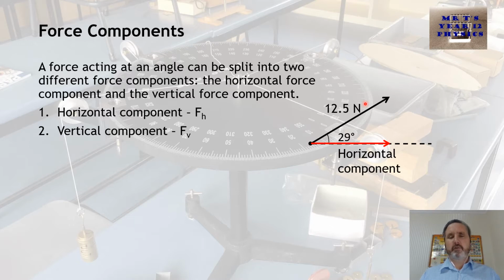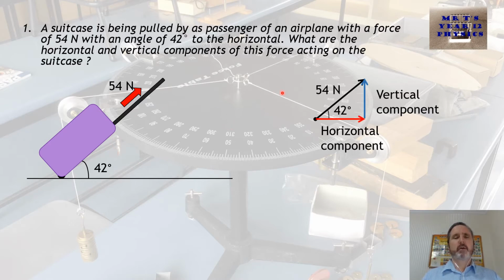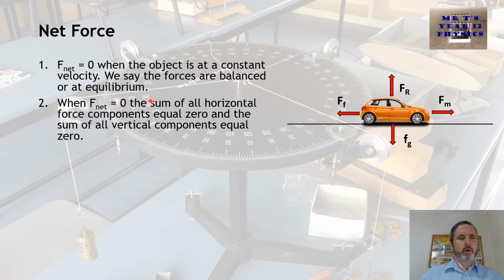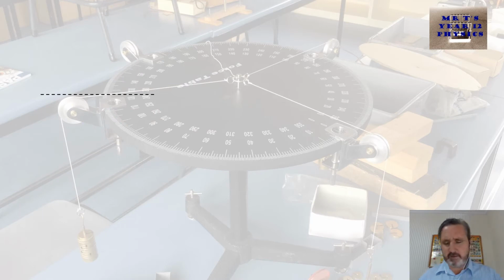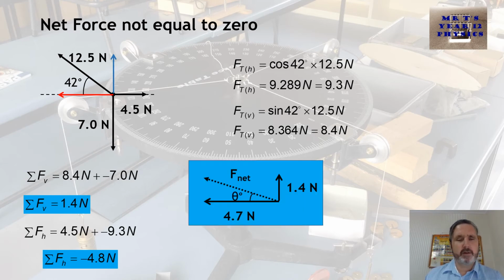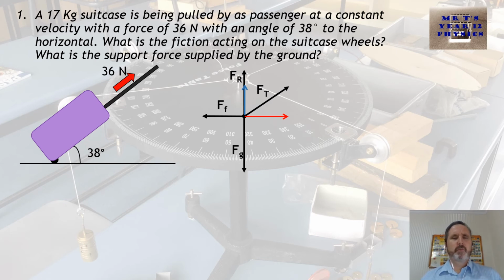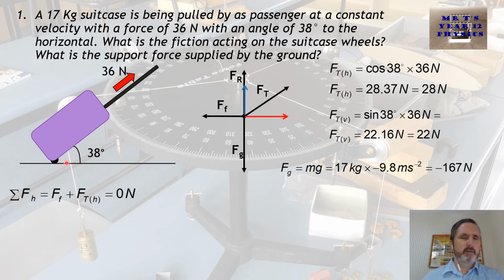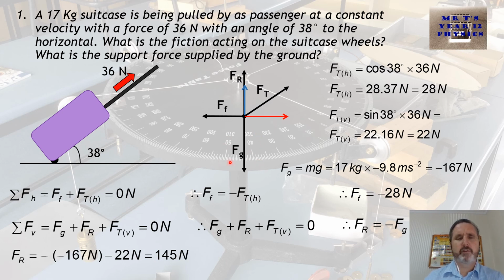Level 2 Physics Revision - Vector components and calculating net force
This video demonstrates how to calculate the vertical and horizontal components of vectors.
for more help with Chemistry learning and study.
This video also shows how to use vector components to calculate the net force from free body diagrams.